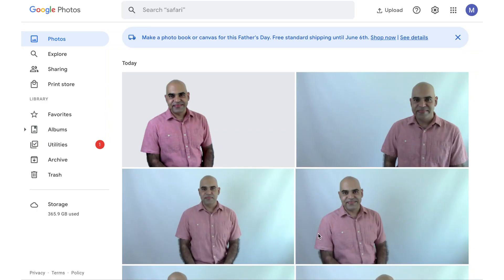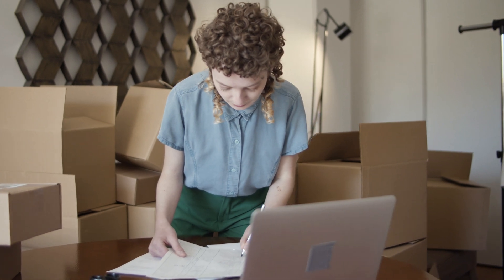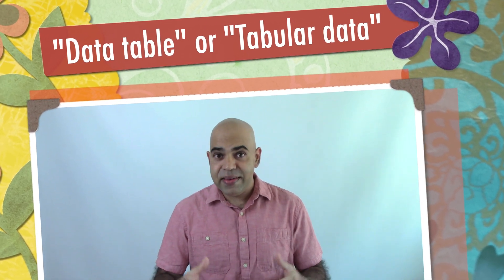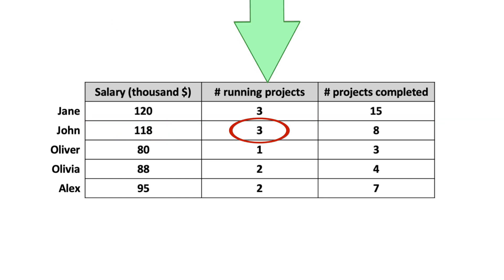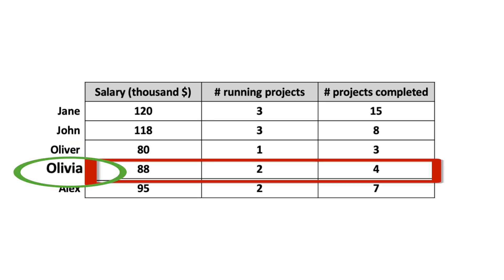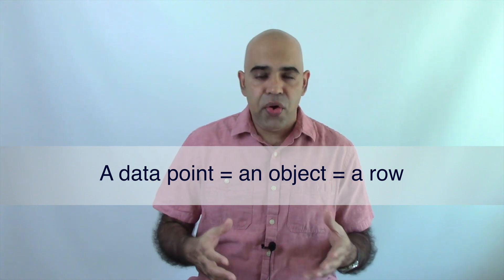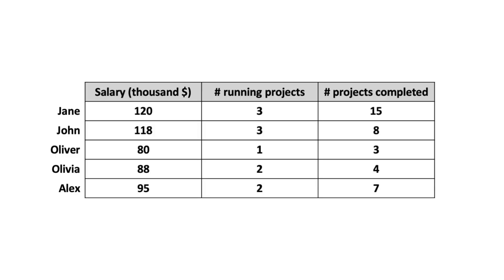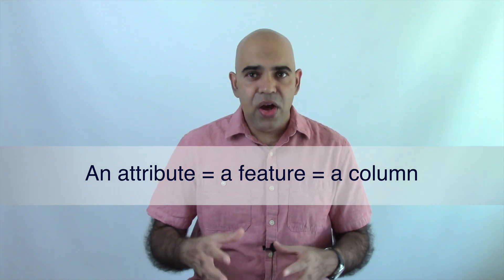W2: P2: Machine Learning and Data Science Jargon Explained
Welcome back to this Data Science workshop series. This video contains Part 2 of Data Science Workshop 2. In this video, I describe the most frequently used machine learning and data science jargon. The items include dataset, features, attributes, objects, dimensions, high-dimensional data, preprocessing, and feature engineering.

A timeline for the items is provided below:

00:00 Introduction
00:56 What does the term "dataset" mean?
02:19 What is "Tabular Data" or a "Data Table"?
03:05 What is an "Object" in the data science context?
03:40 What is a "data point" in the machine learning context?
03:58 Why do we call a row or an object a "data point"?
04:48 What is a "feature" in the data science context?
05:25 What is an "attribute"?
05:37 What is a "dimension"?
06:22 What does the phrase "high-dimensional data" mean?
08:41 What is "Feature engineering"?